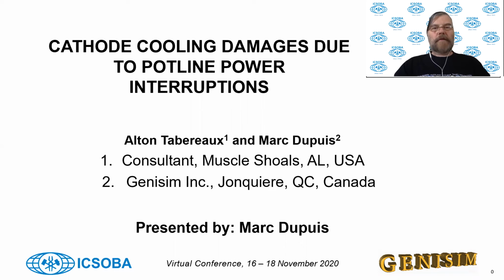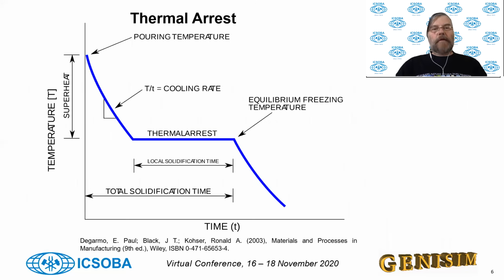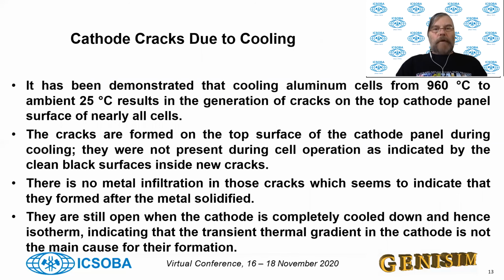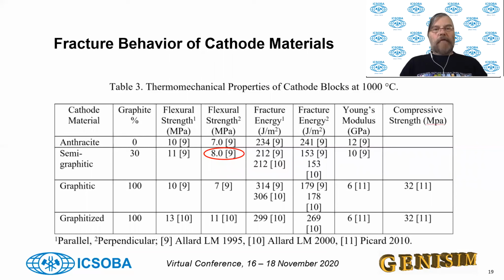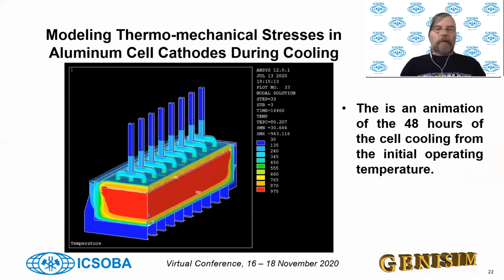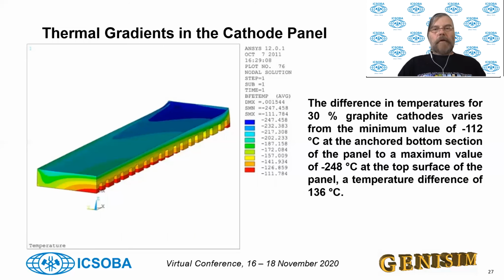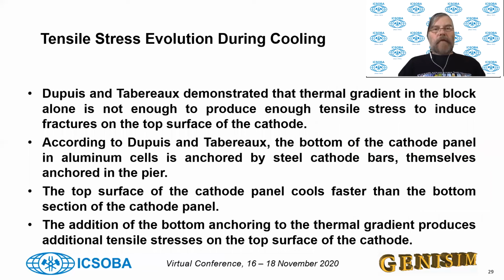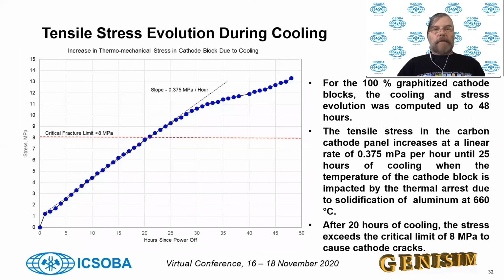Cathode Cooling Damages Due to Power Interruptions by Dr. Marc Dupuis from GeniSim Inc.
This the presentation of ICSOBA 2020 paper with Alton Tabereaux on the modeling of cathode cooling